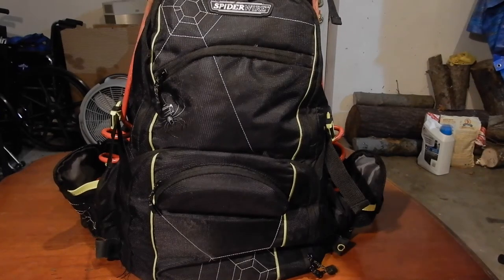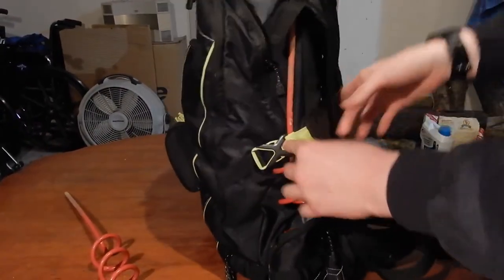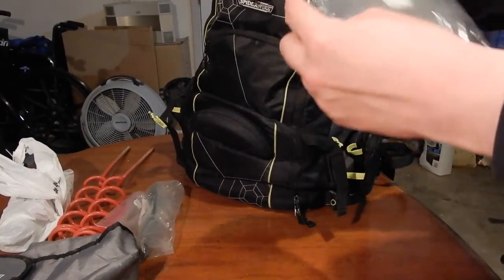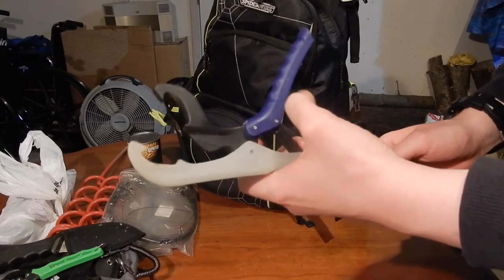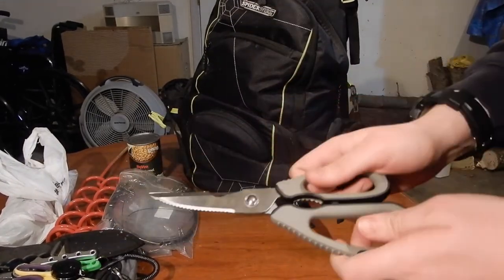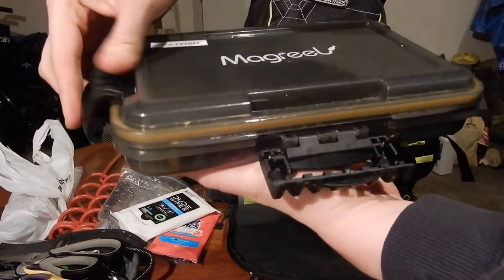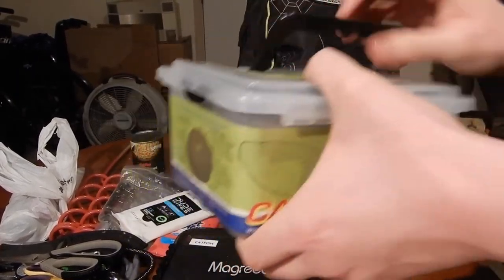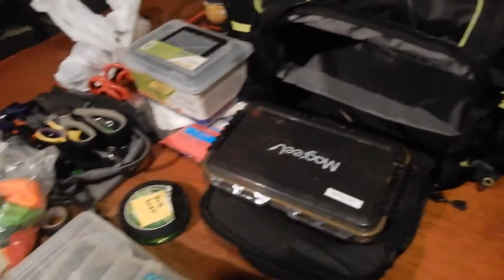What's in my catfish tackle bag for 2022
This video shows what is in my primarily catfish bag for 2022.